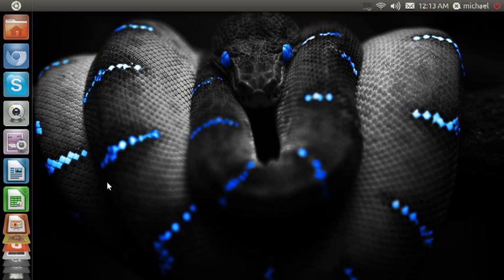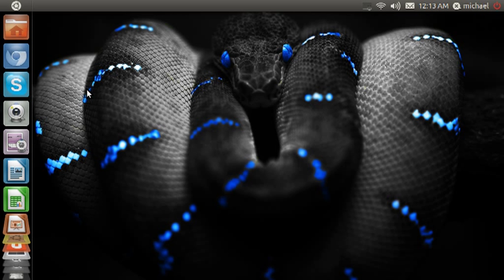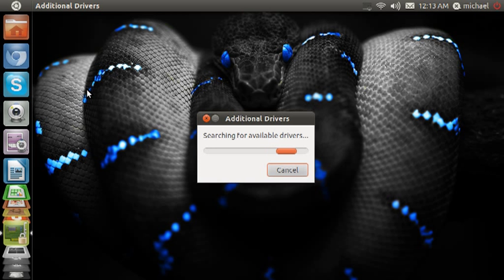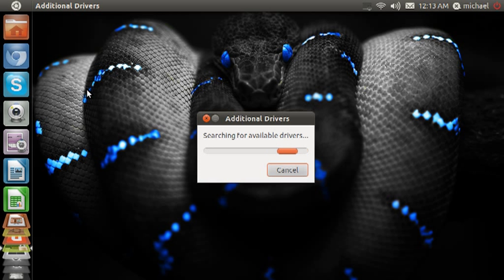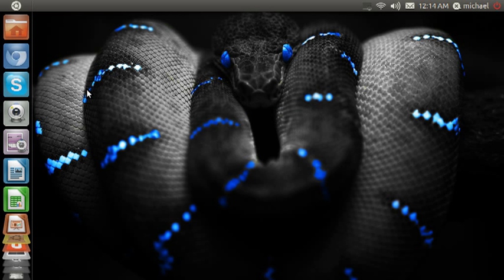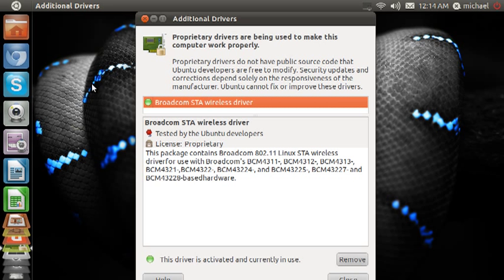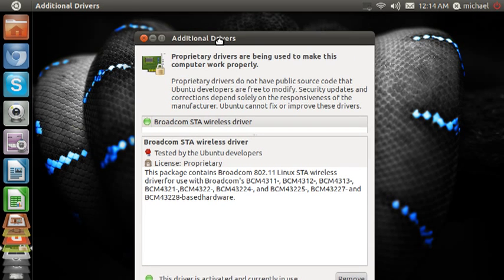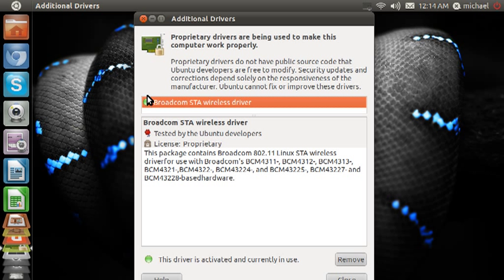How To: Install Wireless/Graphics Drivers In Ubuntu 11.04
What's Up? This video is simply going to show you how to install drivers for both your Wireless & Graphics Cards using Ubuntu 11.04 (-+)